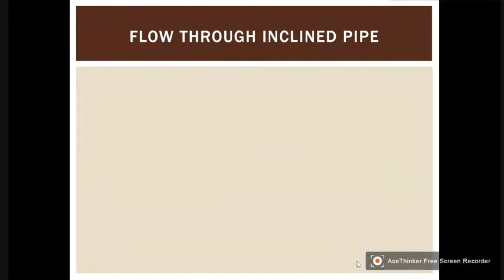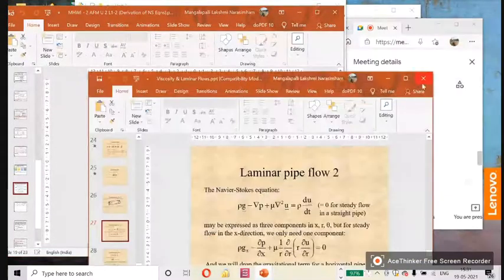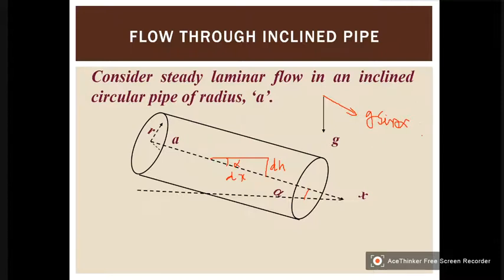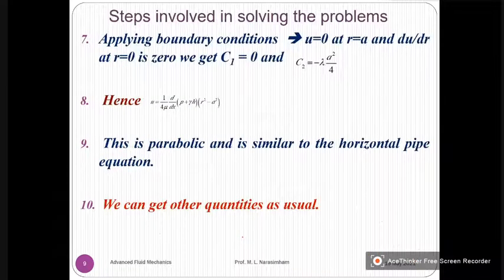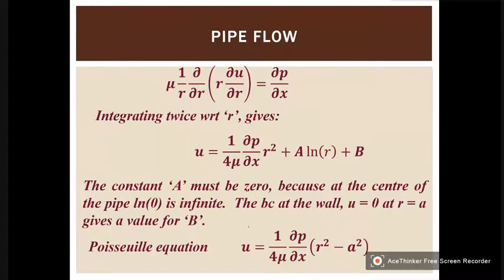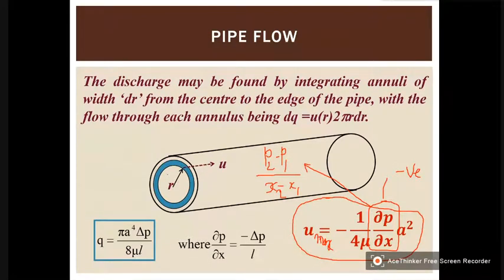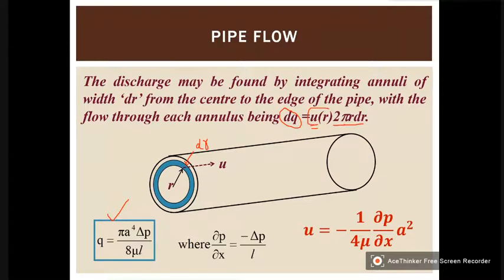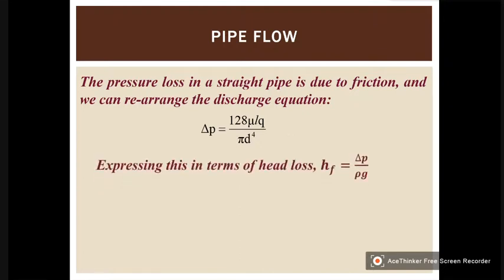AFM 19 05 21